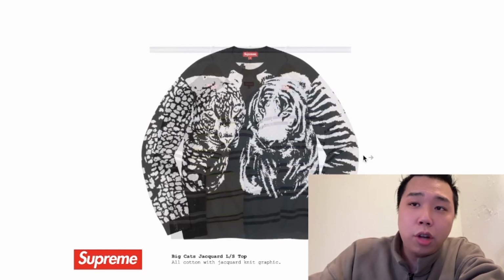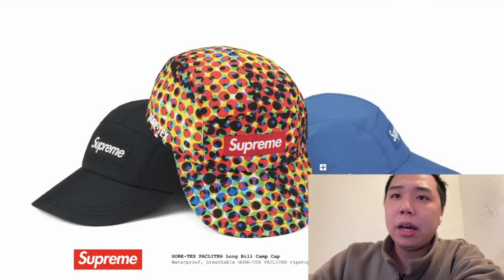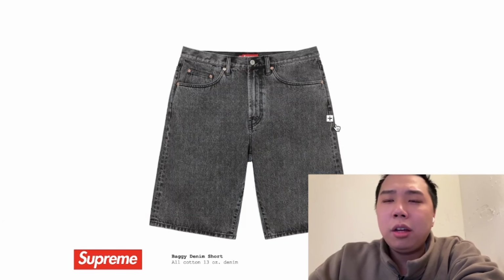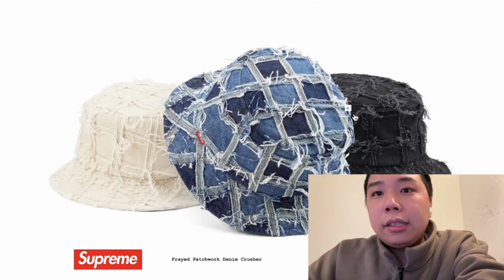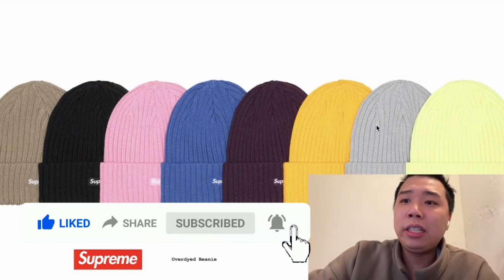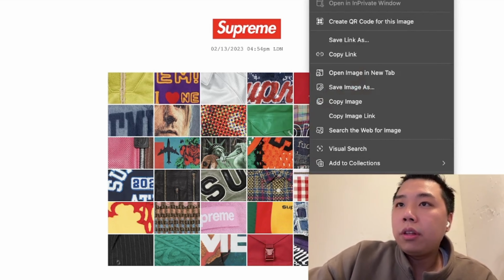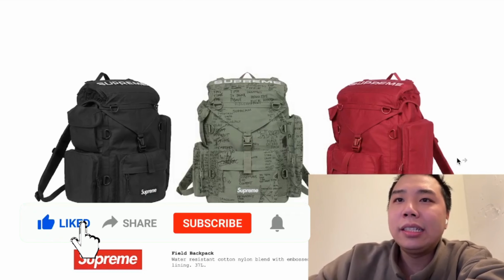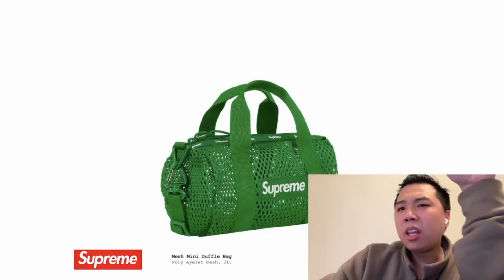Supreme SS23 Lookbook Part 3! More clothing & all the bags! 🎒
Copyrighted by OHD and Holy Chill.
You can use this song for your videos and projects if you mention credits.
For those who want to know the original sample: Roy Hargrove - Strasbourg st denis